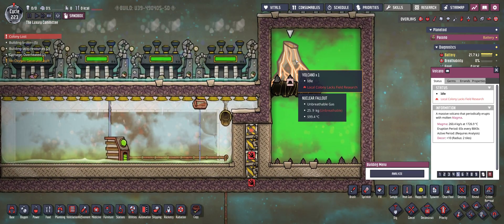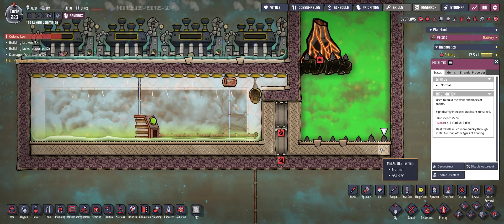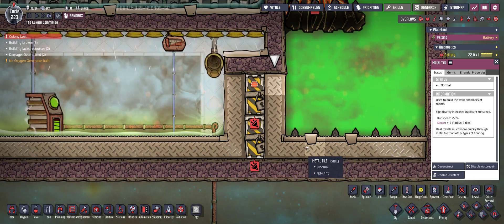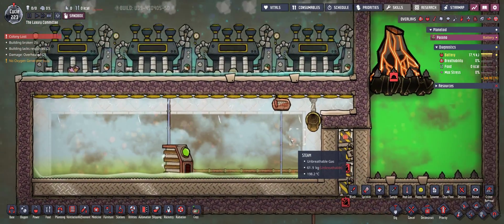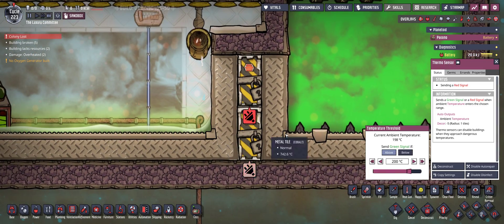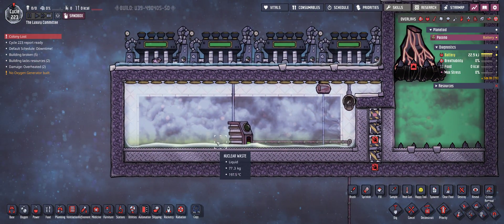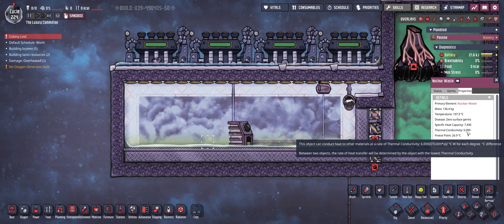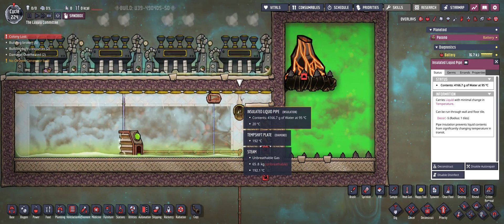Oxygen Not Included HowTo - Tame a Volcano with Nuclear Waste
Tame your Volcano with Nuclear waste and automate the temperature for the steam turbines to 200 degrees Celsius.